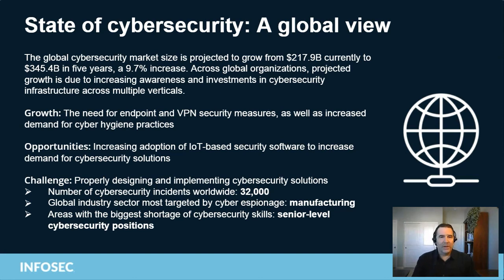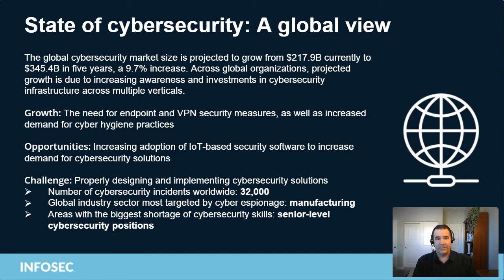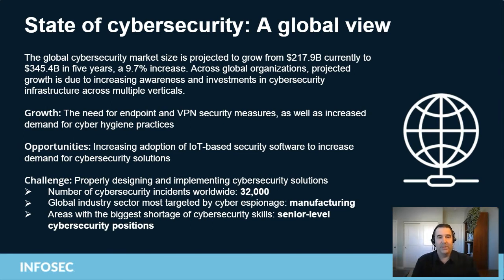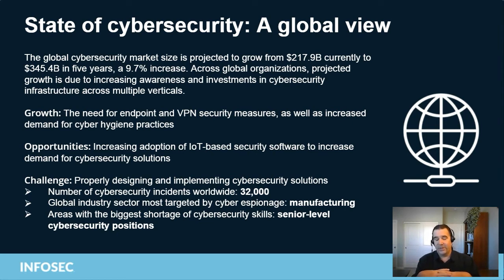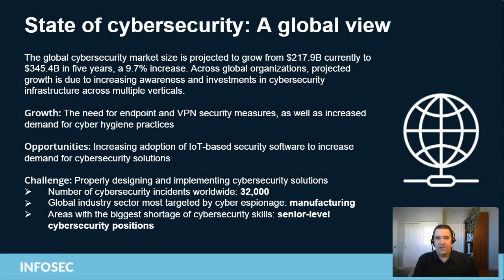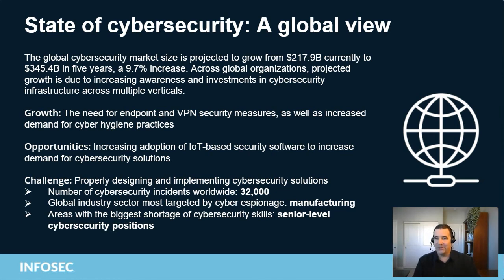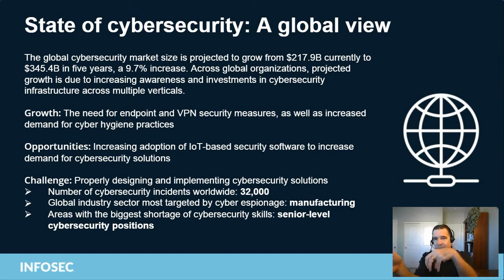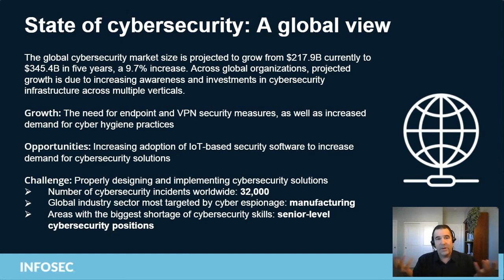How security architect and engineer careers are changing in 2022 | Infosec Edge Webcast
The security architecture and security engineering skill sets requested by employers have changed over the past three years, says CompTIA's Patrick Lane. See what CompTIA learned doing its job task analysis for the October 2021 CASP+ exam (CAS-004) update.